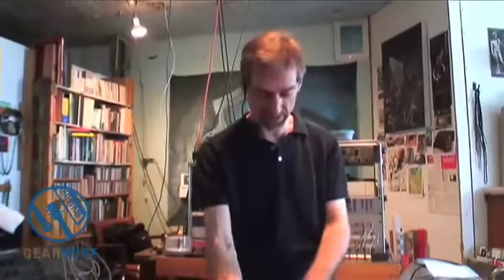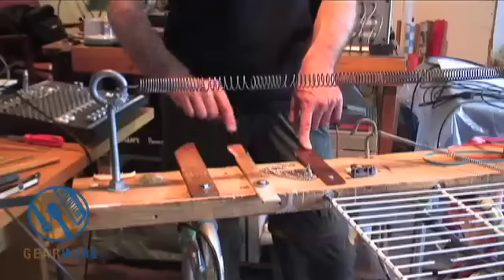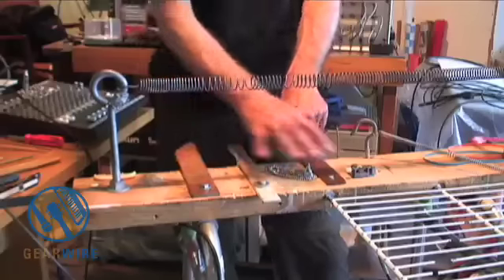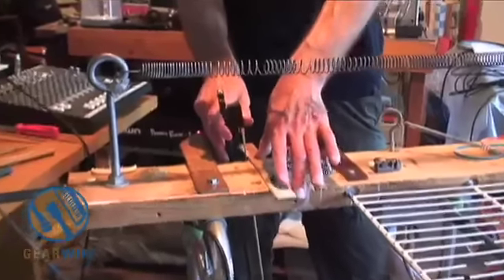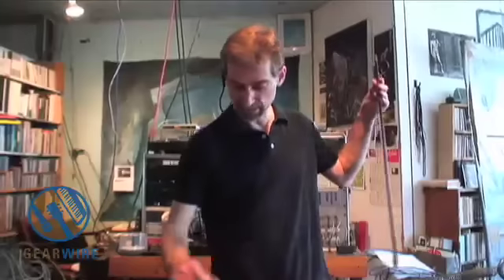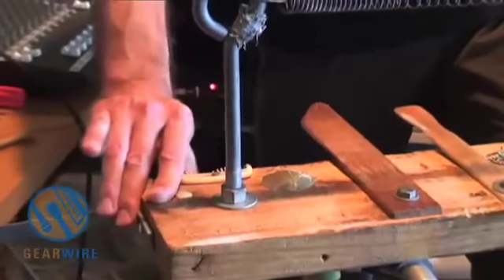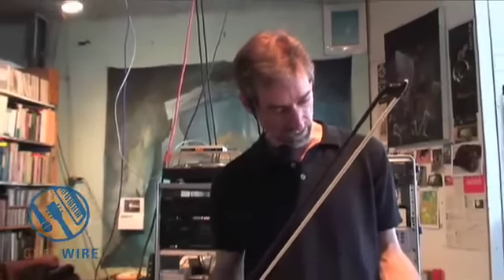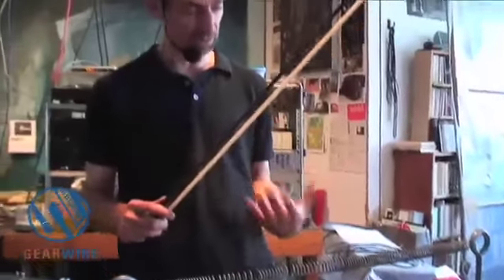Contact Microphones: It All Sounds Good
piezo disc contact microphones are the key to making new and unusual sounds with my Springboard Here you can see and hear how piezo disc contact mics amplify vibrations of all kinds of readily available materials and objects in this 2007 video by Gretchen Hasse, media producer for Gearwire. My bowed wood sounds are very similar to sounds from Hans Reichel's amazing daxophone